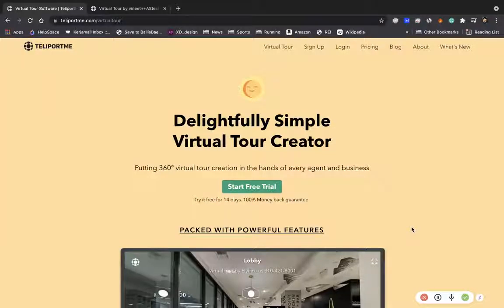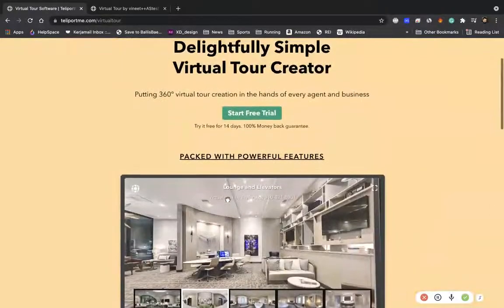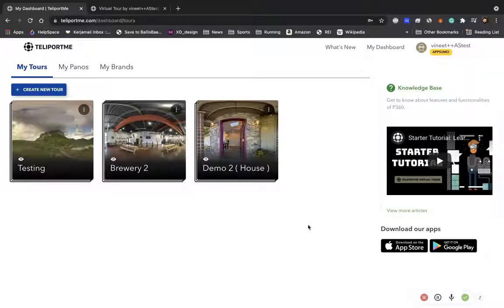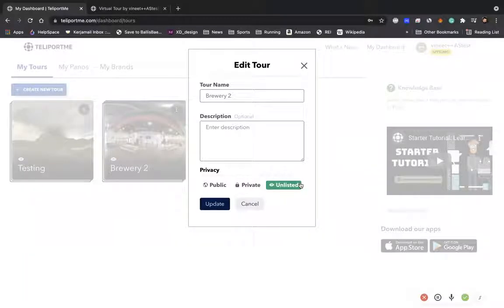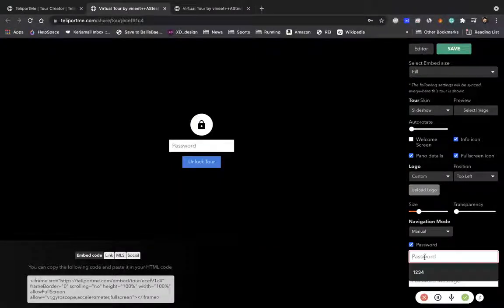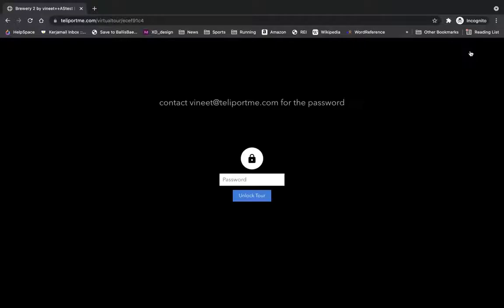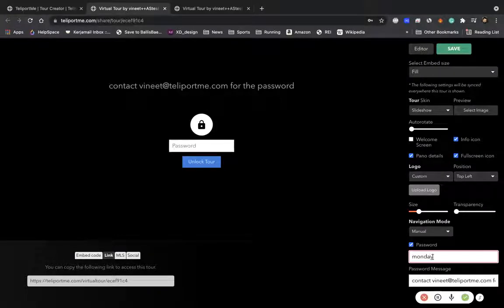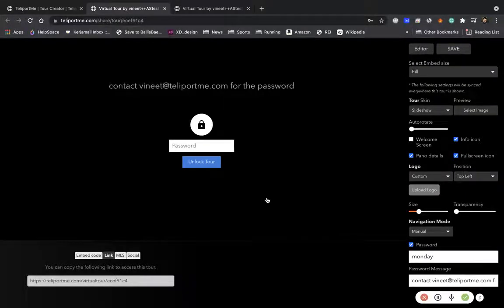Tutorial - Password protect your Virtual tours.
Password protect your virtual tours so that only specific people who are your customers can actually access the contents in the virtual tour. This is great for real estate and sensitive content Use a password of your choice and be able to assign the client with the password and expire the virtual tour after the time has elapsed.